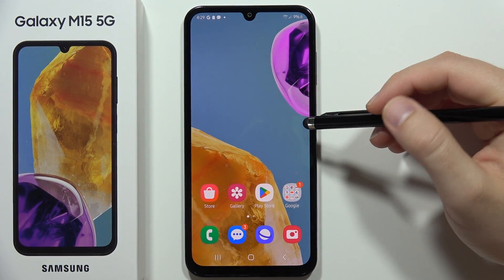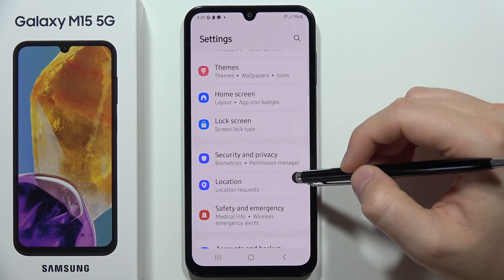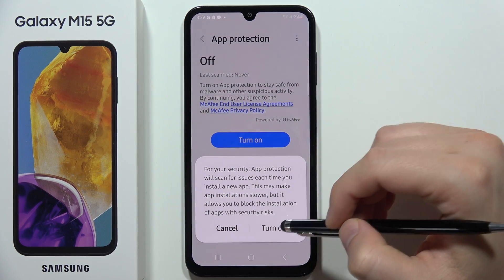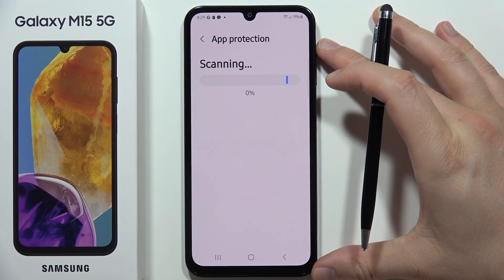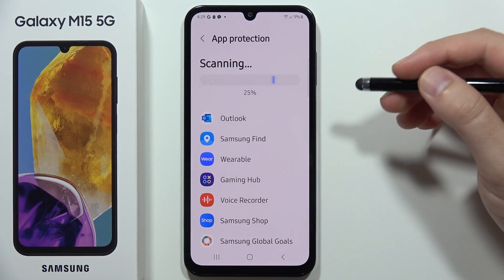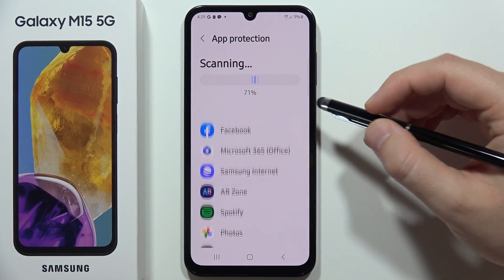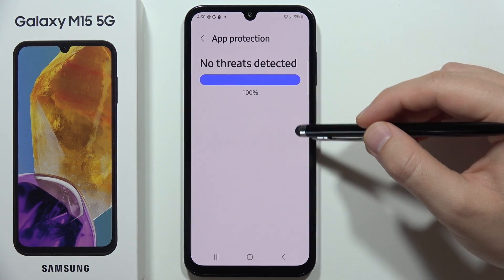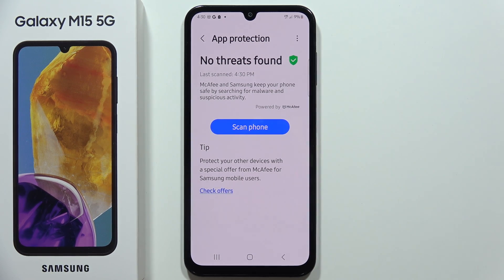How to Perform Virus Scan on SAMSUNG Galaxy M15 5G - Search for Malware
Learn how to perform a virus scan and search for malware on your SAMSUNG Galaxy M15 5G device with our comprehensive guide. Follow our step-by-step instructions to ensure the security of your device by scanning for potential threats and keeping it protected.

Search for malware on SAMSUNG Galaxy M15 5G
How to check for viruses on SAMSUNG Galaxy M15 5G
SAMSUNG Galaxy M15 5G malware scan tutorial